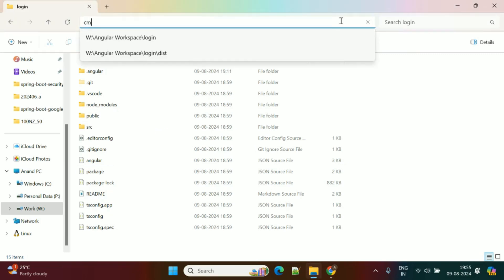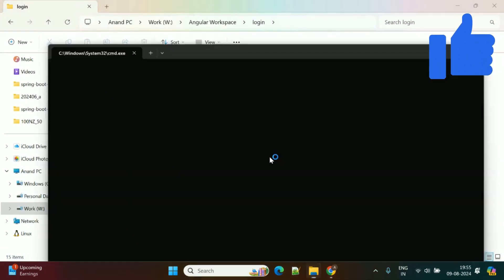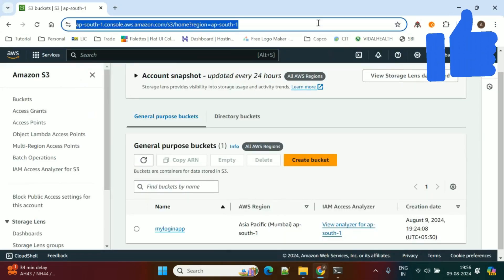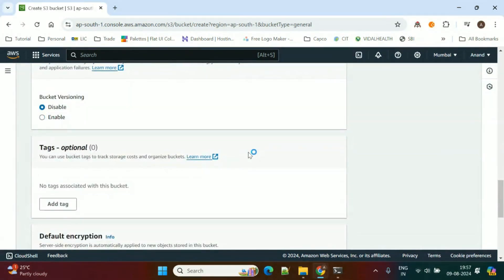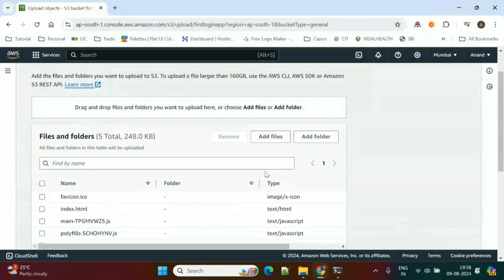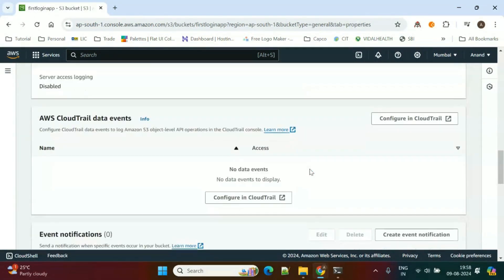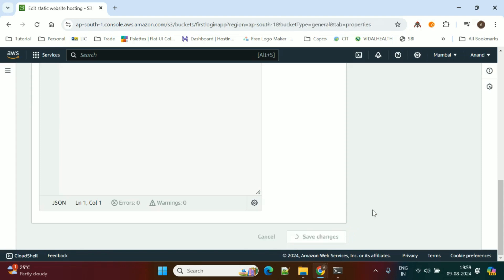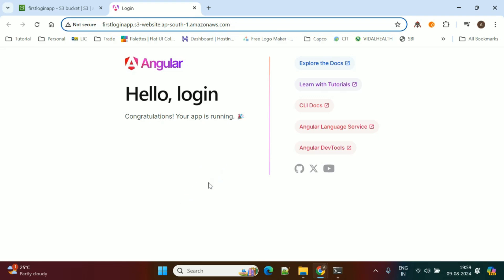Deploy your Angular Application into AWS S3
Welcome to this comprehensive tutorial on deploying your Angular application to AWS S3! In this video, we’ll walk you through the entire process of taking your Angular app from development to deployment on Amazon S3.